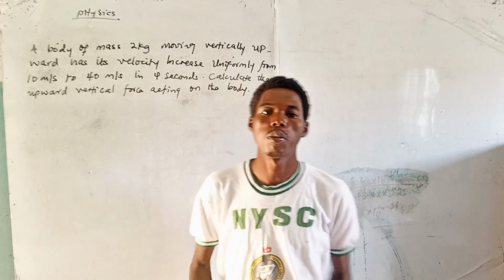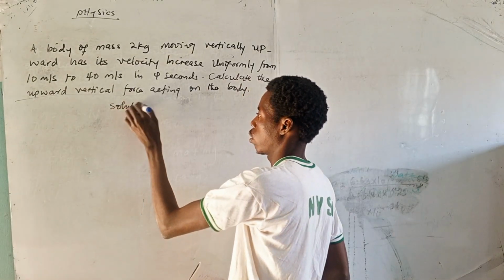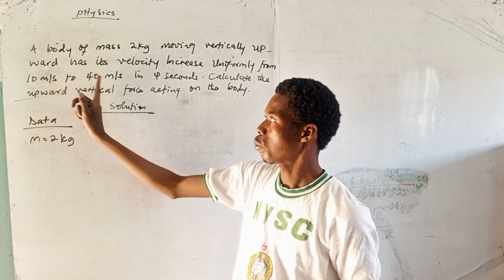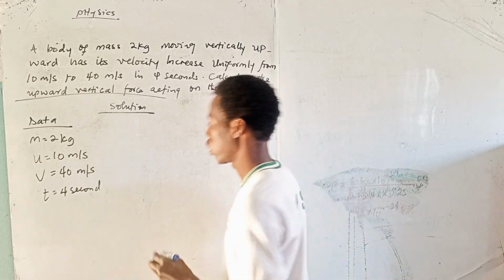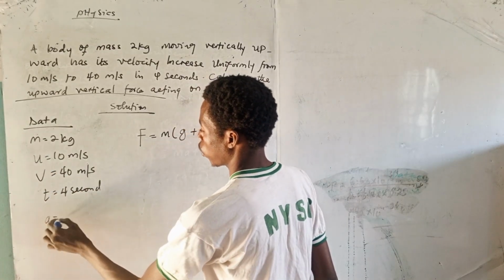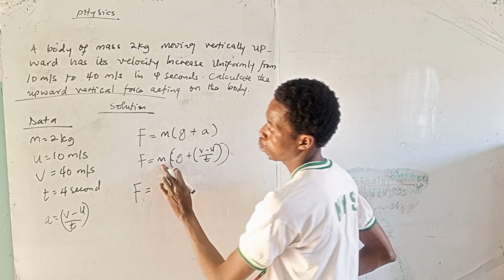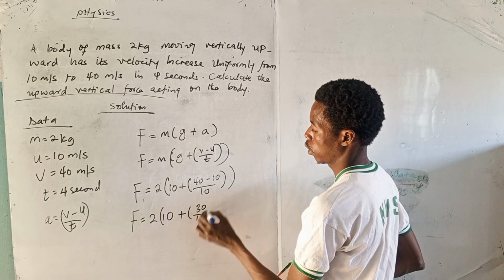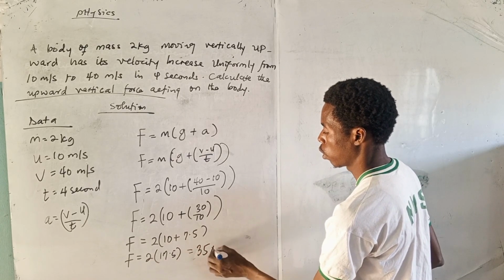How to calculate upward vertical force acting on a body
In this video I have explain step by step how to calculate upward vertical force acting on a body. Watch this video to end.

How to calculate vertical force
Force acting on a body
Weightlessness
Free fall
Gravitational force

00:00 How to calculate upward vertical force acting on a body
00:02 introduction
00:05 A body of mass 2kg moving vertically upwards has its velocity increase from 10 m/s to 40 m/s in 4 second calculate the upwards vertical force acting on a body